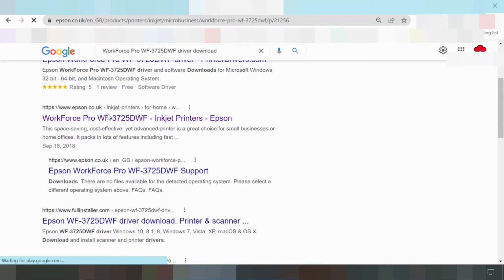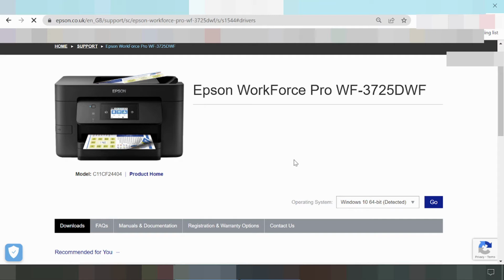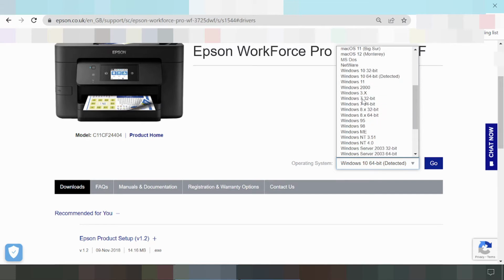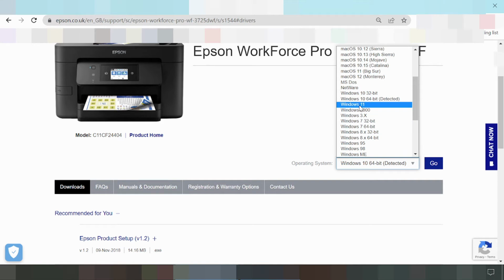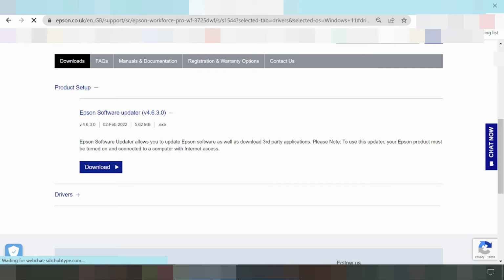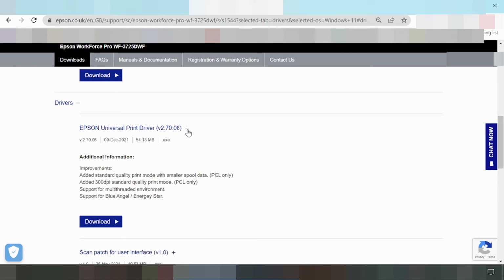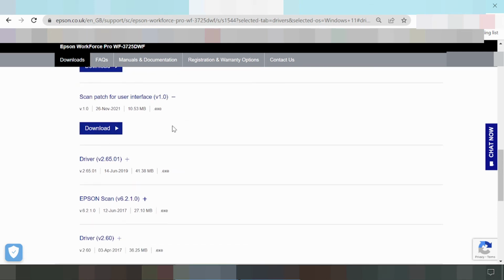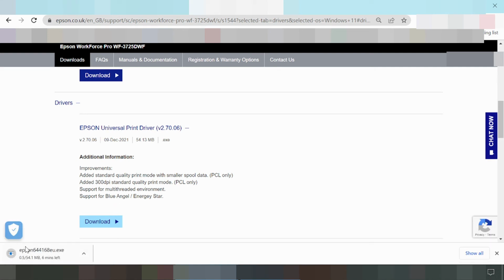WorkForce Pro WF 3725DWF Download Windows 11 Setup Instruction Wifi Install